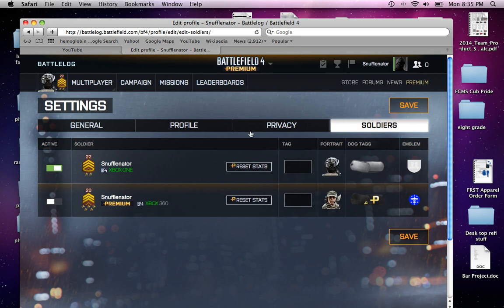Battlelog Helpers #4 How To Upgrade Your Soldier To The Next Gen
Hello my fellow fruits, here I show you how to access your soldier from a next gen console. comment any quesstions and enjoy.